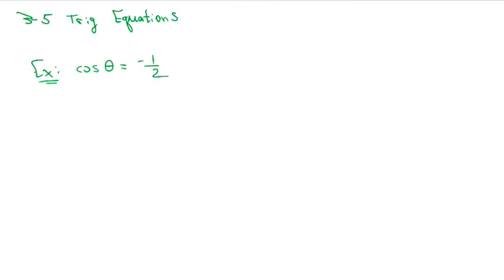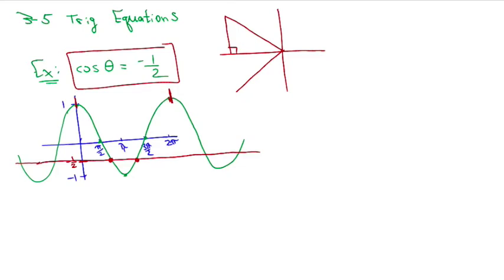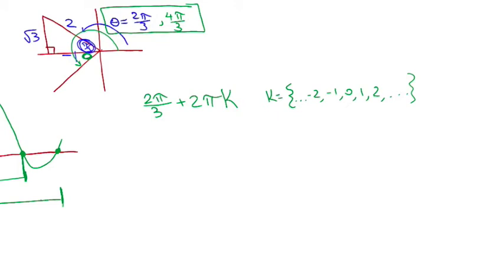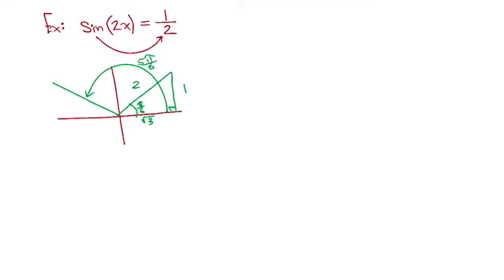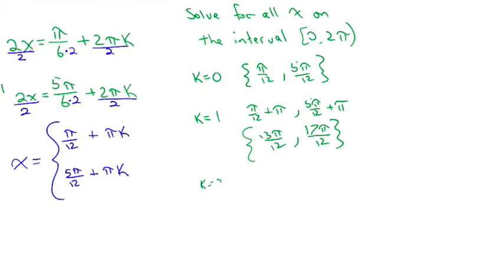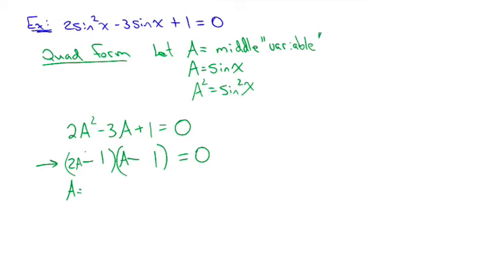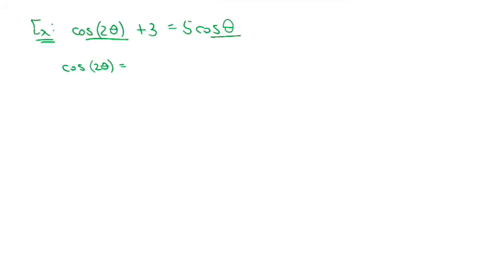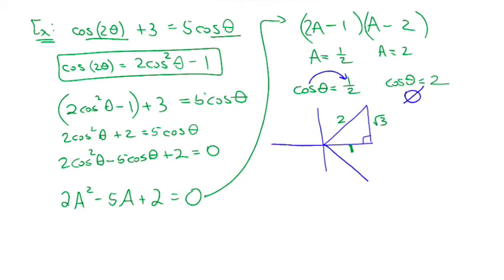7-4 Solving Trig Equations